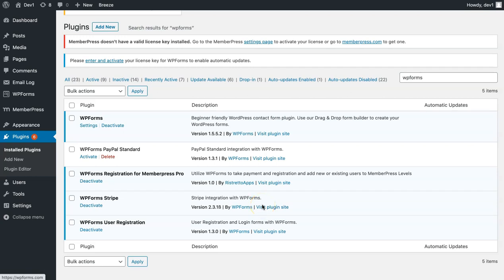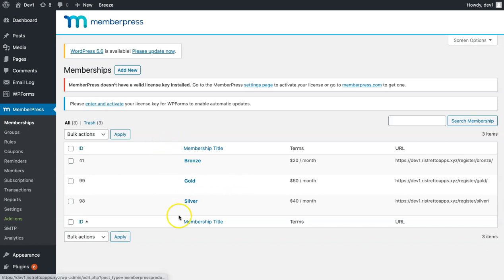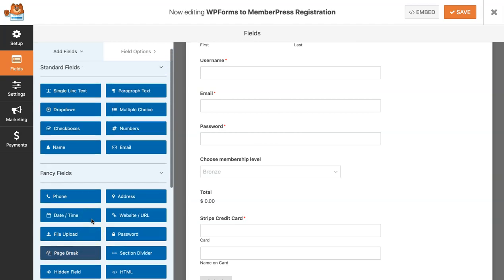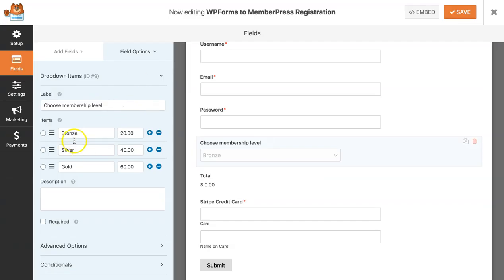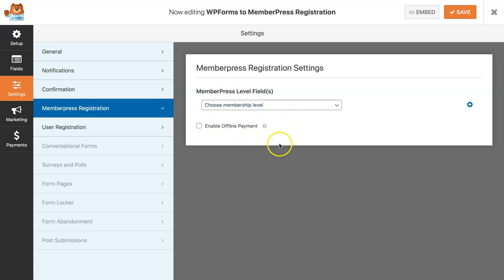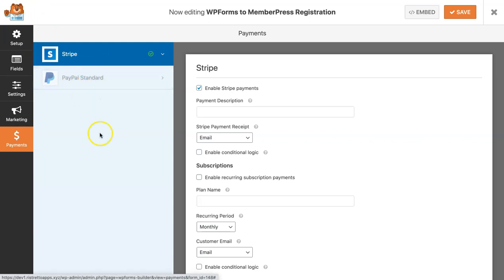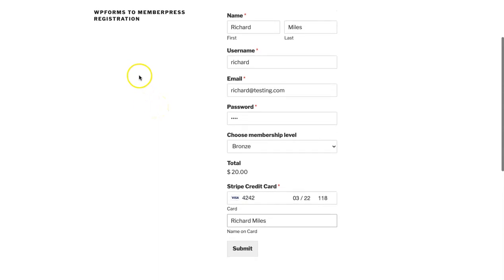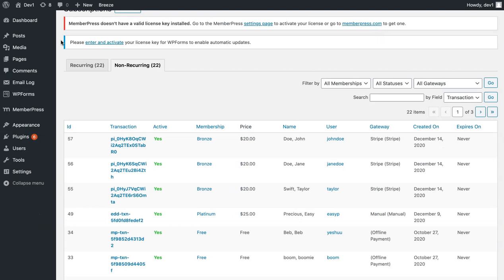Using WPForms to Register New Users in MemberPress - Pro Setup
We created our WPForms to MemberPress Registration WordPress plugin to make it easy for you to enhance your registration forms for MemberPress using the powerful WPForms plugin.